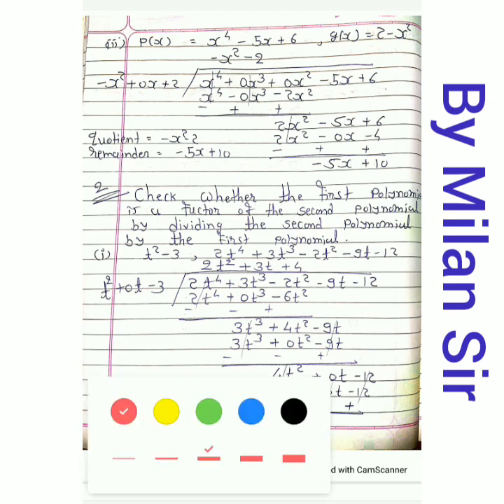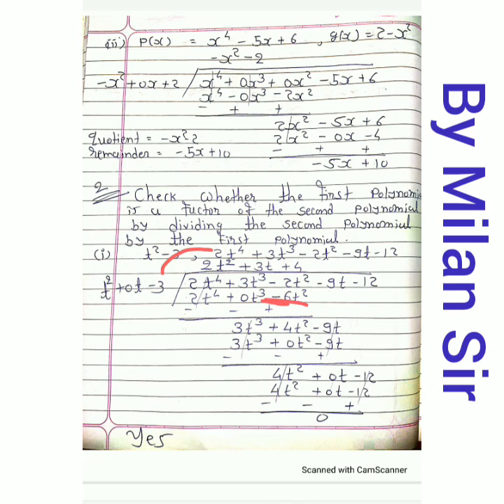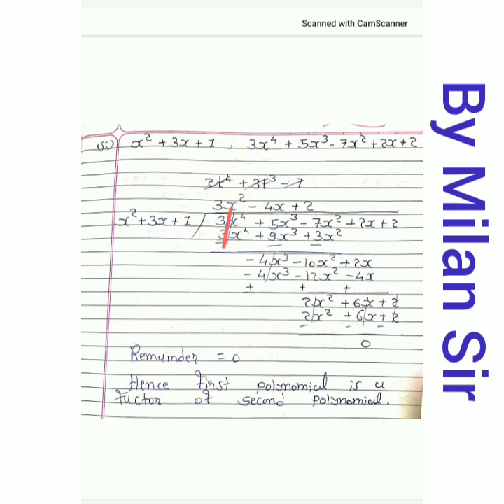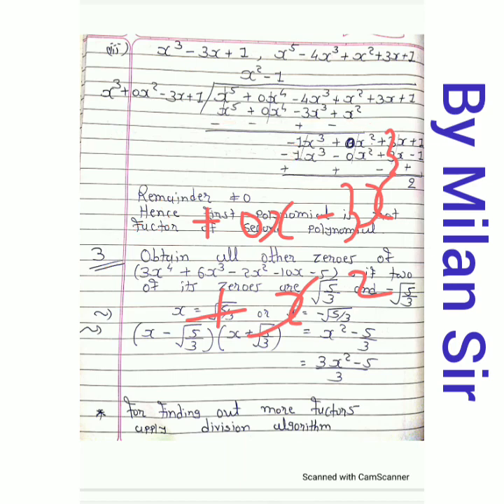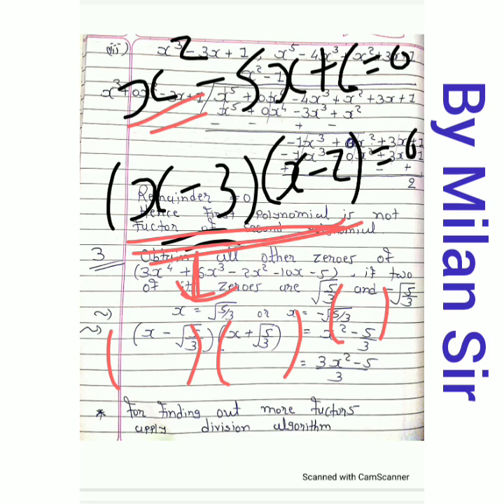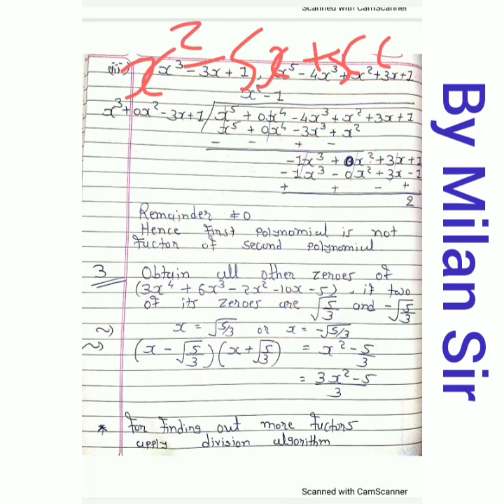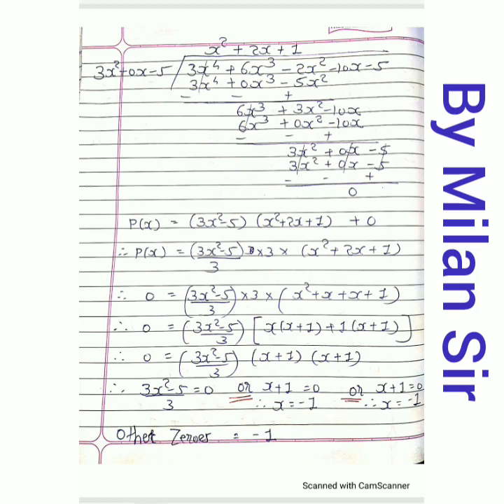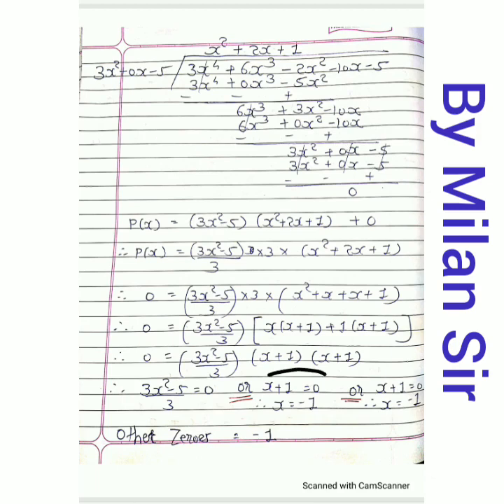Polynomials || Ex - 2.3, Q-2,3 || Ncert Std 10 || Mathematics || Part -8